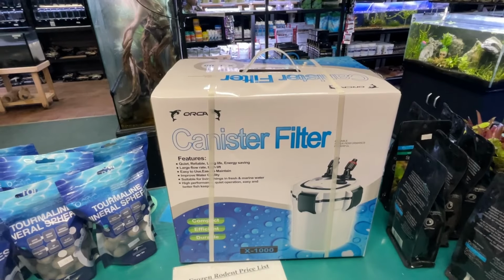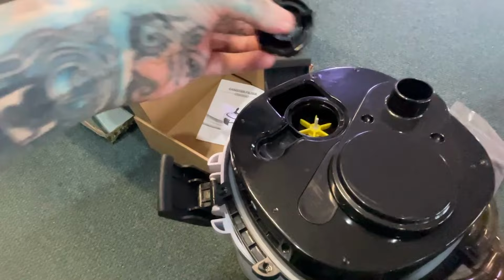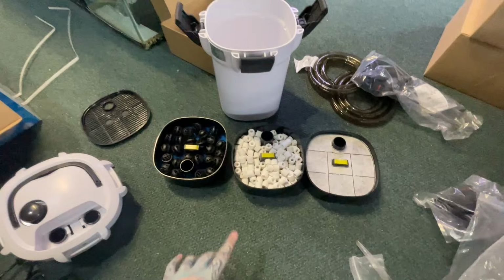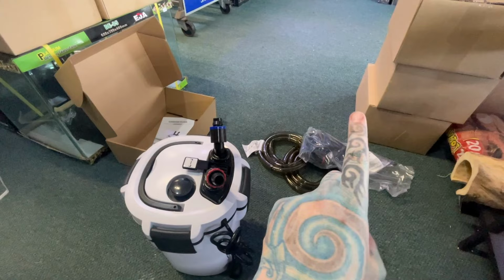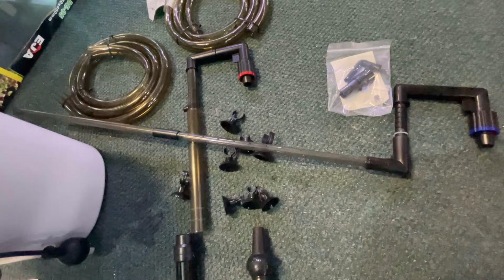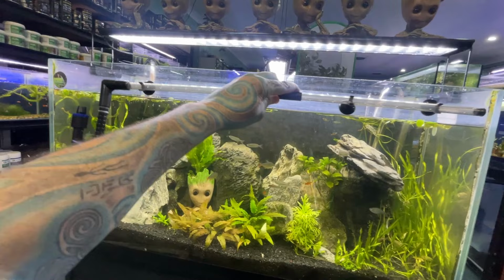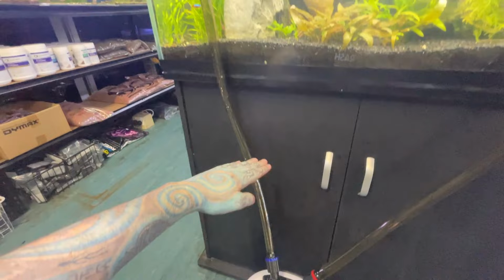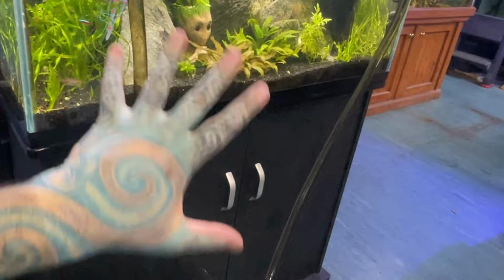HOW TO SETUP A CANISTER FILTER FOR FISH TANK ~ HOW TO START EXTERNAL CANISTER FILTER.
In this video I show you how to setup a canister filter for a fish tank.
And how to start Aquarium canister filter.
setting up an external canister filter for aquarium
Orca 1000LPH canister filter.
Setting up a canister filter for an aquarium.
Setting up canister filter trays
How to get a canister filter to start.
How to start an external canister filter
starting an external canister filter.
Starting a canister filter
Starting an aquarium canister filter.
paul stingray canister filter setup
CANISTER FILTER
CANISTER FILTER SETUP
FISH TANK FILTER SETUP
EXTERNAL FILTER FOR

Paul stingray
Paul's Aquariums
Brisbane